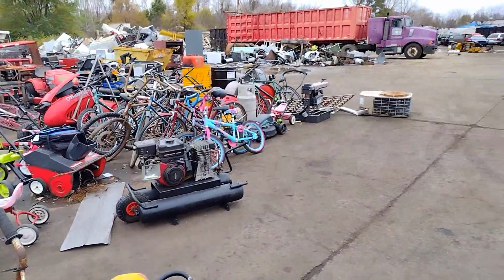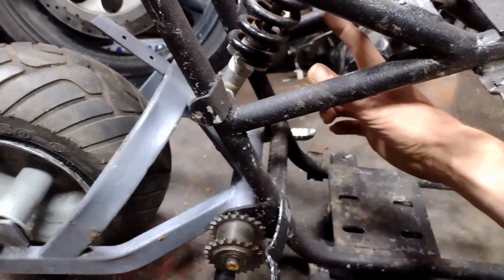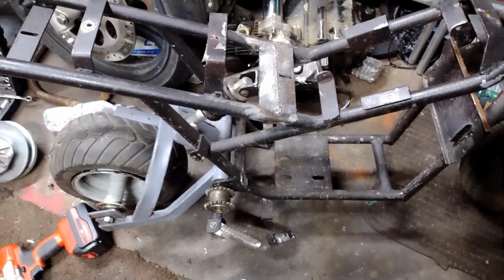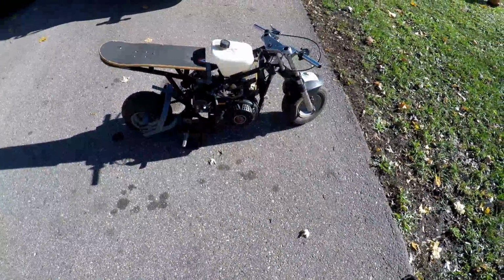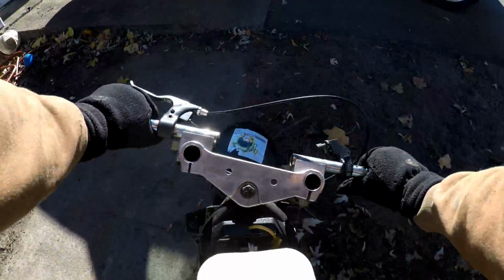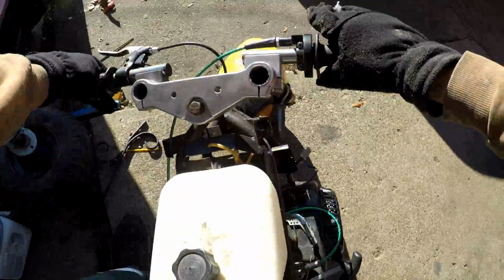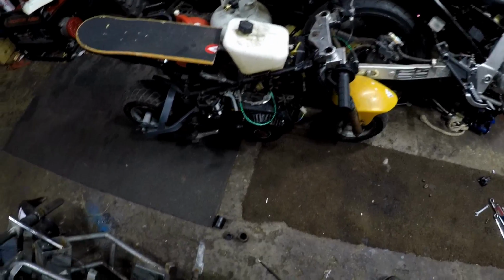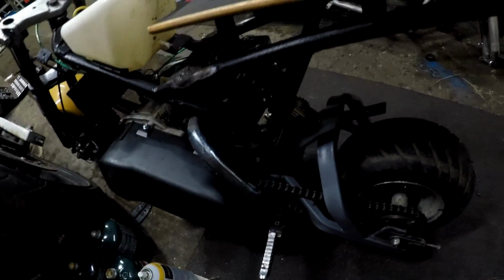junkyard mini bike build & ride (51mph pocket rocket)